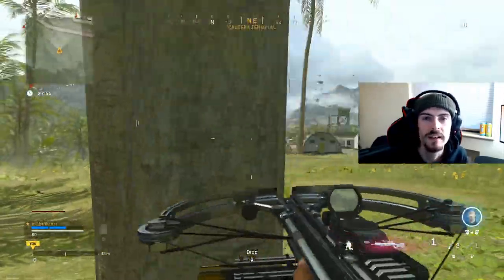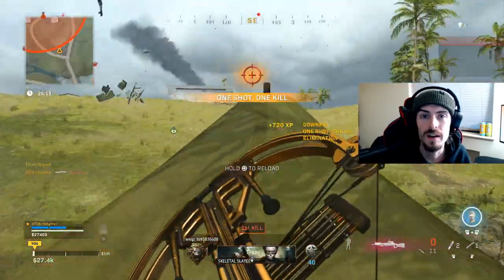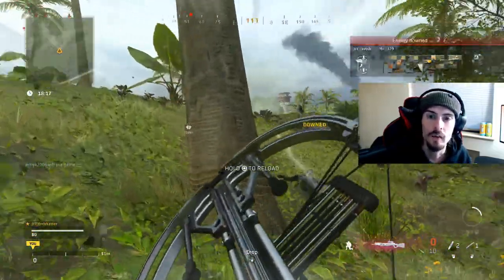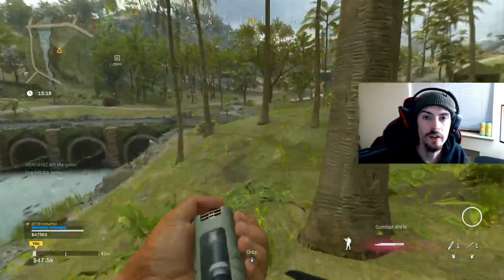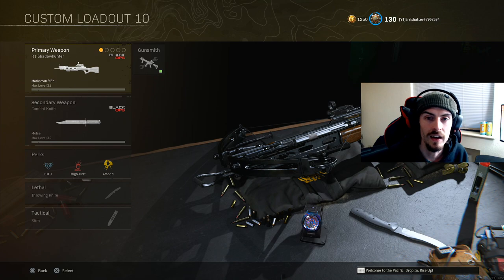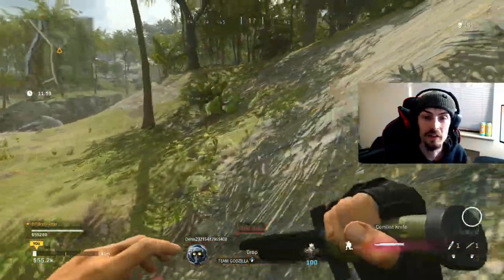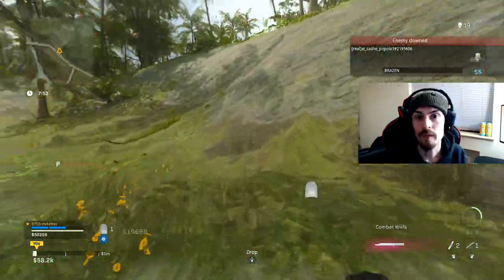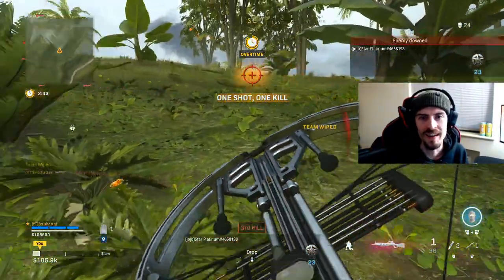Best Way To Unlock The Cold War Ballistic Knife In Warzone Pacific (Free To Play)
Best Way To Unlock The Cold War Ballistic Knife In Warzone Pacific (Free To Play). In today's video we go over how to unlock the Ballistic Knife Cold War melee weapon for those of you that are free to play in warzone. Alongside going over the challenge we will cover some tricks and tips as well as the best setup to make this as easy as possible. Hopefully this video will help you on the journey! Thank you all for the support and I look forward to seeing you in the next one.

Chapters